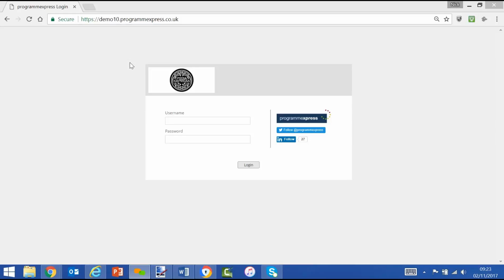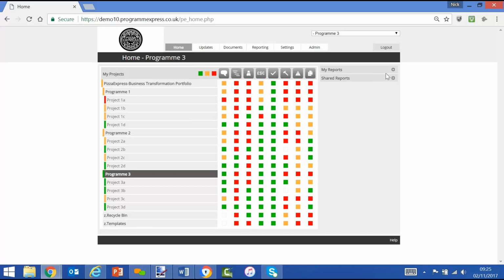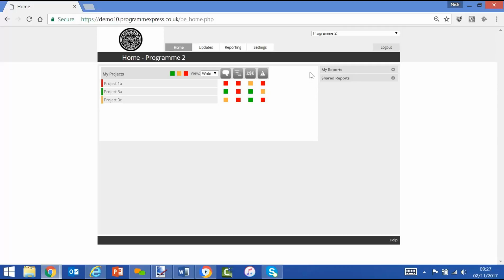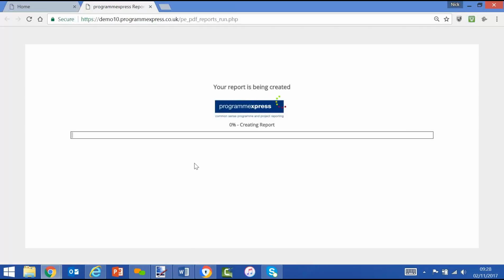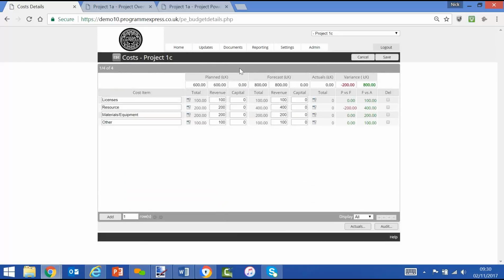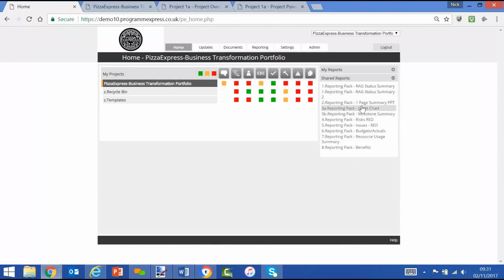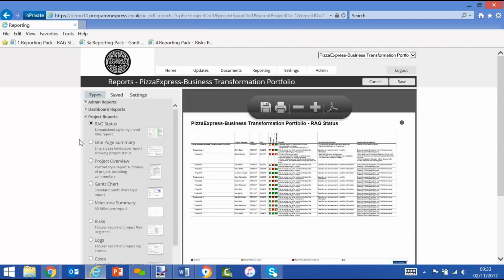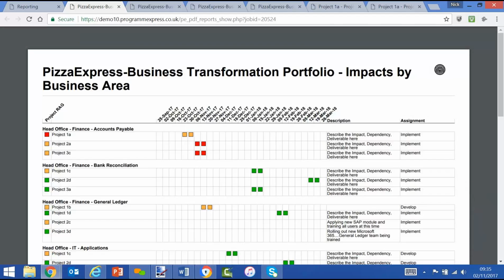PE PizzaExpress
This is a short video demonstration of ProgrammExpress for PizzaExpress